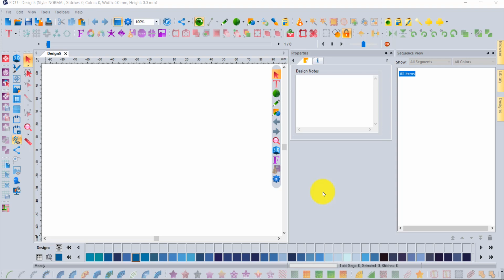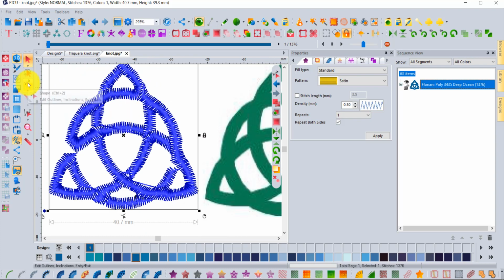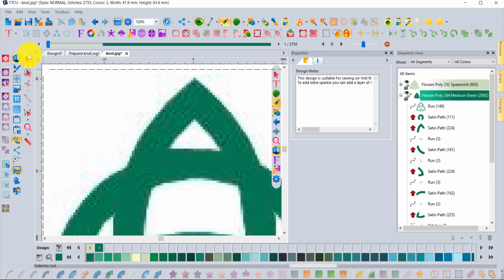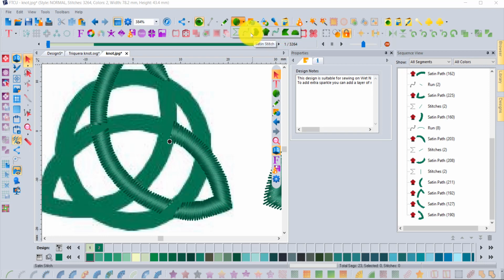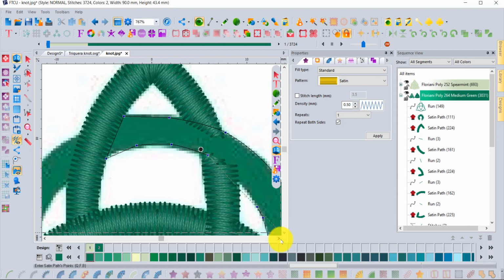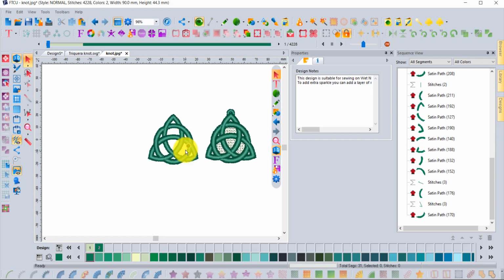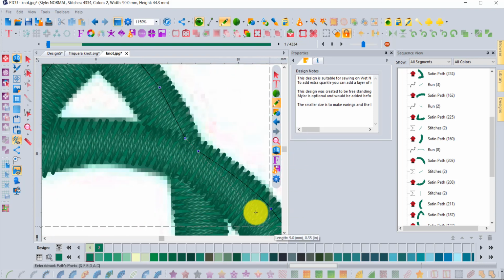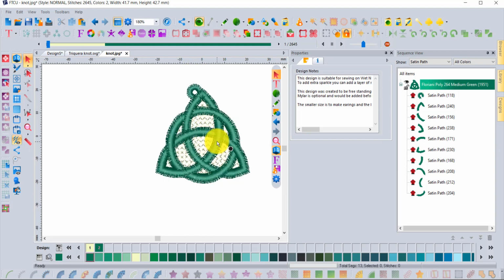Lace Knot from a JPG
7/9/2021 - FTCU owners almost always have one question: “How can I learn even more about digitizing?”.

If you’ve ever asked that, then this week’s video is one you won’t want to miss!

RNK Software manager Trevor Conquergood will show you a lot of incredible digitizing skills using one of our free monthly designs as an example!